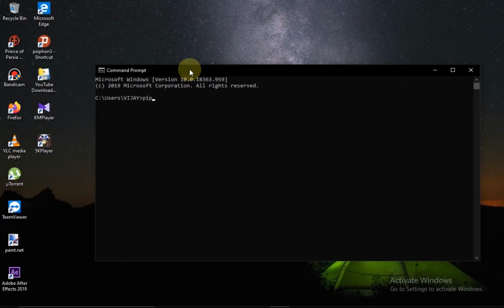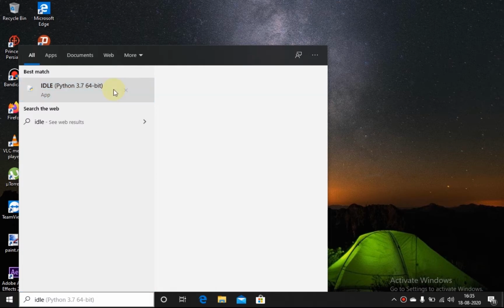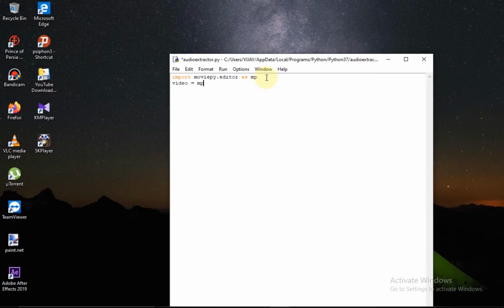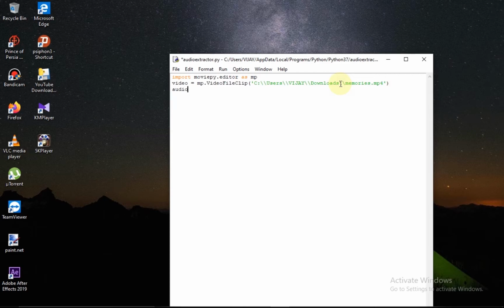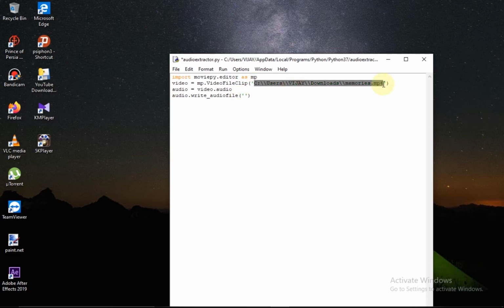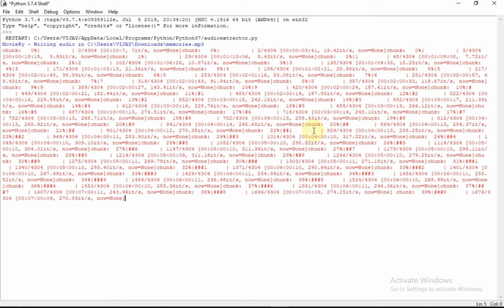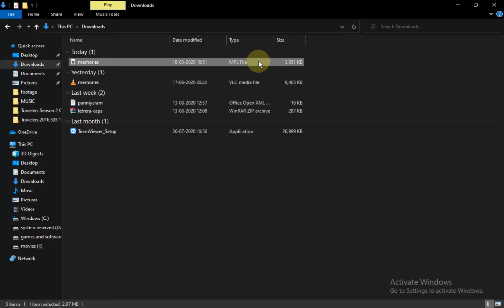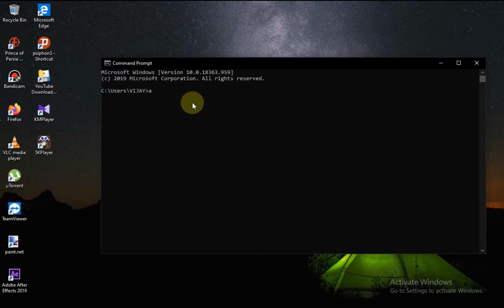How to extract audio from any format of video using moviepy library | Learn python | Tutorial.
Hello friends in this I'm going to explain how to convert or extract audio from any format of video file using python moviepy library. Here i simply used two codes. One is to choose video file and then other is to convert it to audio then we extract it by saving in our preferred location.

Hope it will be an interesting one 🤗

Any queries or suggestions? Feel free to mention it in the Comment Section 😀

🎼 Music Credits 🎼
Song: Infinite
Artist: Valence
Licensed to YouTube by :
AEI (on behalf of NCS); Abramus Digital, IMPEL, PEDL, LatinAutor - PeerMusic, LatinAutor - Warner Chappell, UNIAO BRASILEIRA DE EDITORAS DE MUSICA - UBEM, LatinAutor, Featherstone Music (publishing), and 2 music rights societies